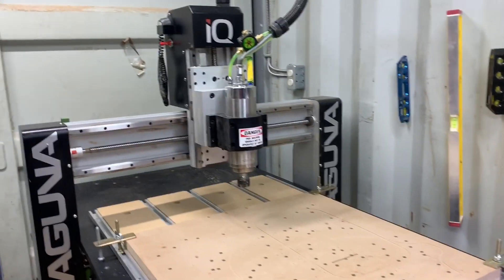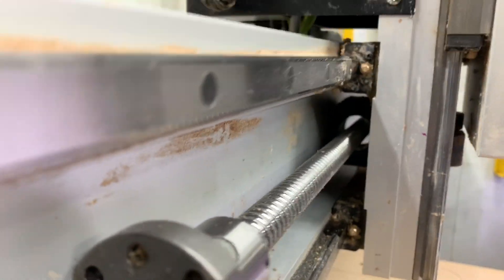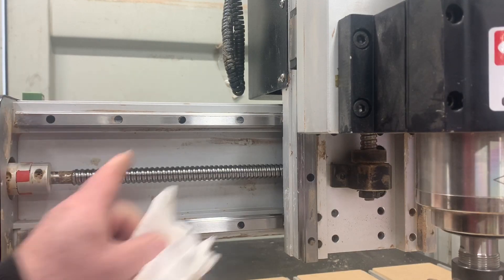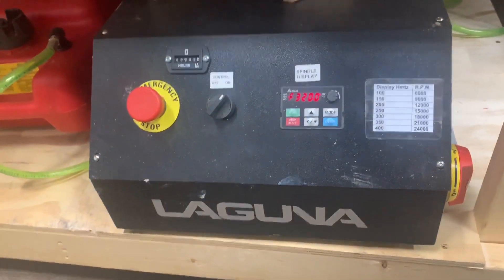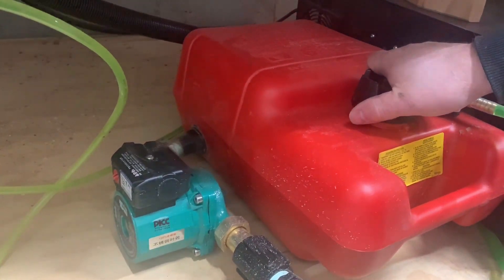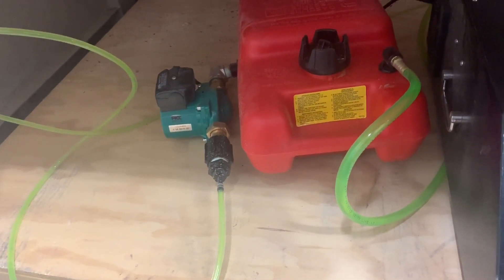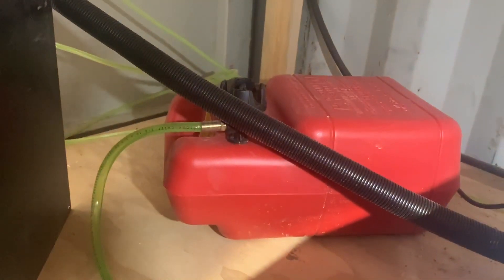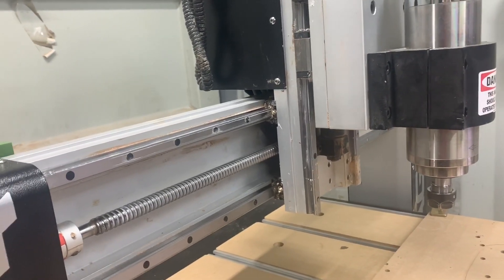Maintenance on my Laguna iQ and my upgraded cooling system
MI know I said Z axes when I meant Y when I was greasing.

I use a grease gun with a needle type fitting to grease the linear bearings on my CNC and hand grease the ball screws.

I also show the cooling system changes I made to get rid of the 5 gallon bucket and cheap pump they send with the machine.

flow indicater

gas tank

Radiator